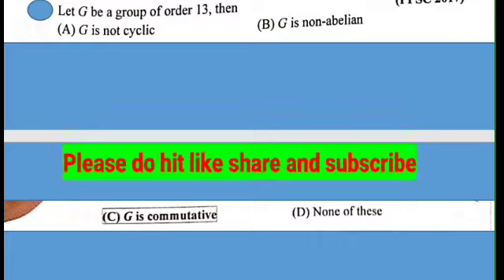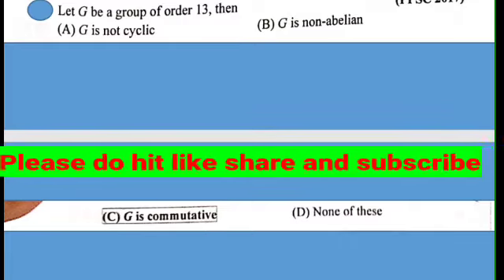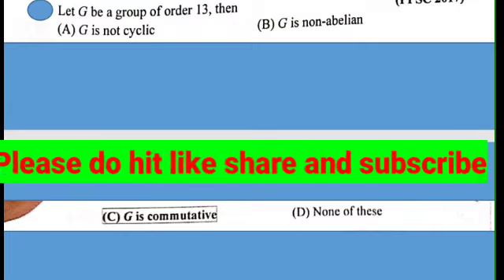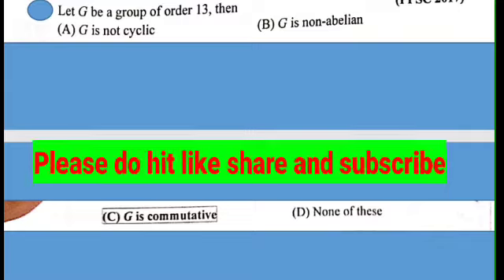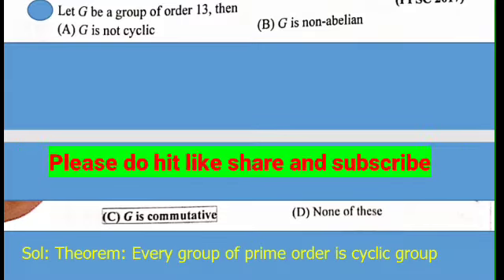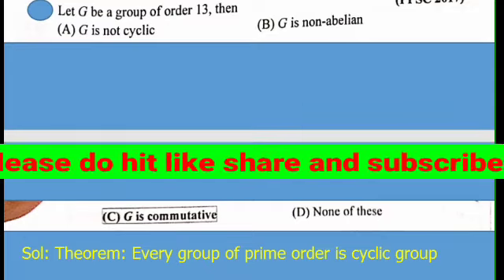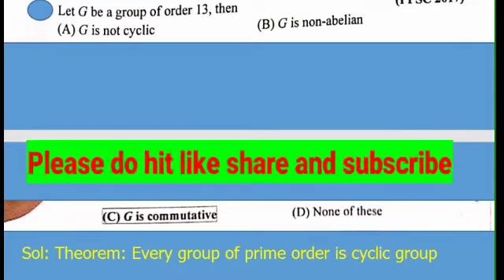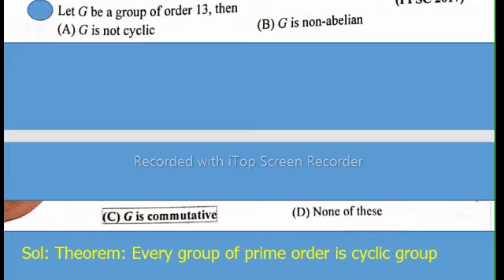Let G be a group of order 13 then ?